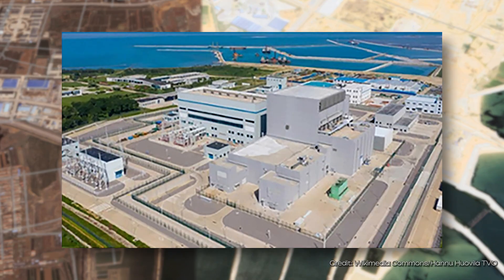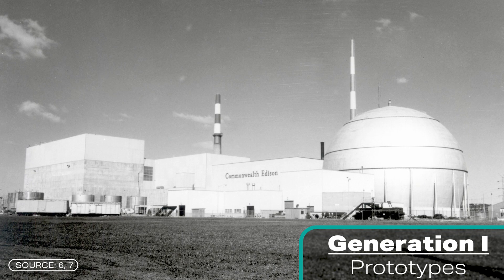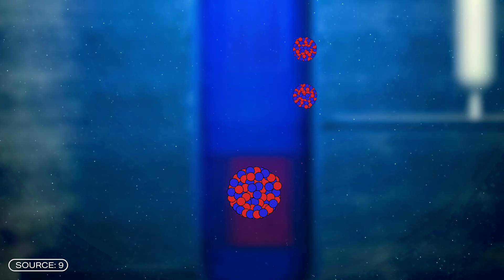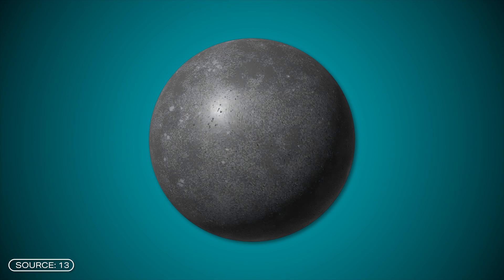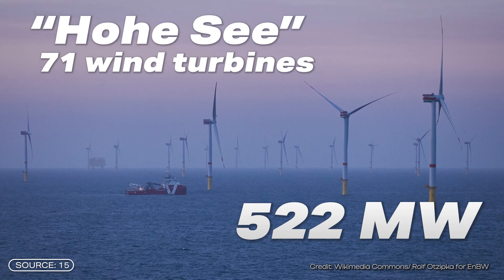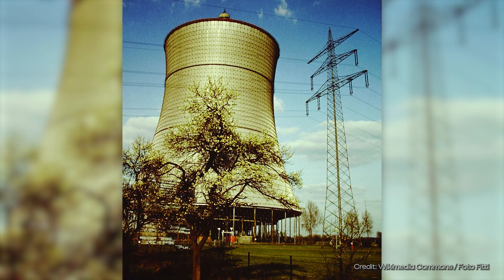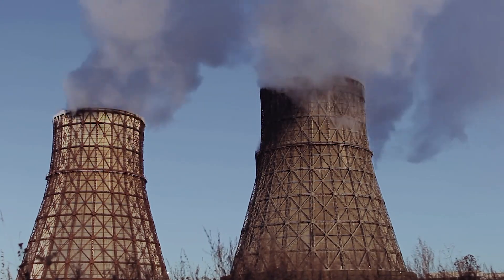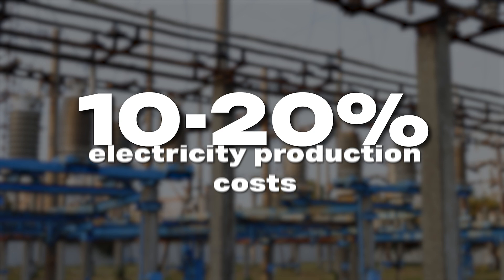Nuclear Power WITHOUT Fuel Rods: This Is How The Pebble Bed Reactor Works!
Since December 2023, the first commercial pebble bed reactor in China has been producing electricity. This is no longer a small test reactor, but a real nuclear power plant. In contrast to conventional nuclear power plants, however, the temperatures in this pebble bed reactor are twice as high, at up to 750 °C. Nevertheless, it is said to be safer. Tests have now been carried out on this reactor with all cooling systems turned off. The reactor type should be able to cool itself down in an emergency and thus be safe. Today we will look at whether these reactors are really safer, how new the idea really is – in Germany, there have been reactors like this before – and whether they will catch on in the future.

This video was created in my editorial team. Editors responsible: Valentin Bruder, Jacob Beautemps;
Editing: Aron Kamenz, Sören Rensch, Neo Sanjuan Thiele